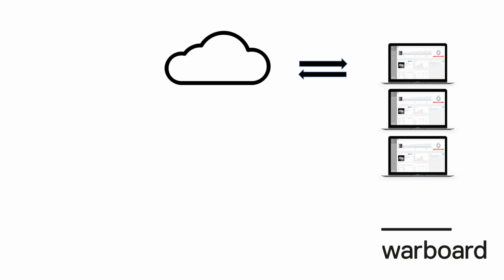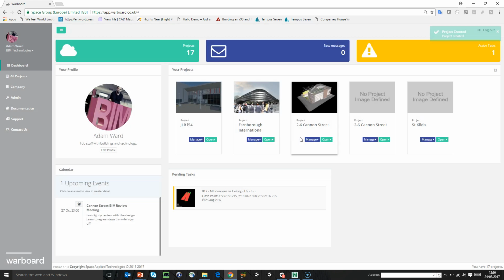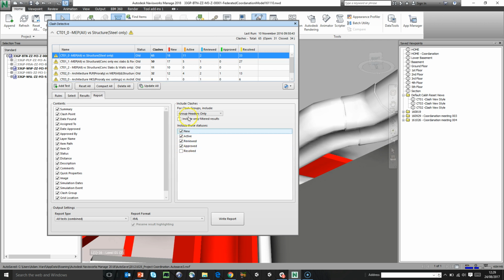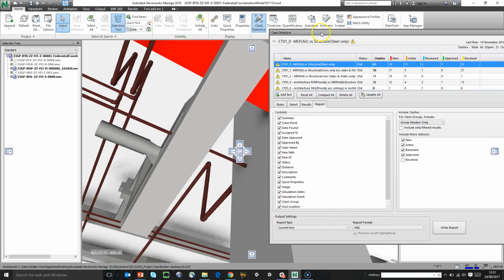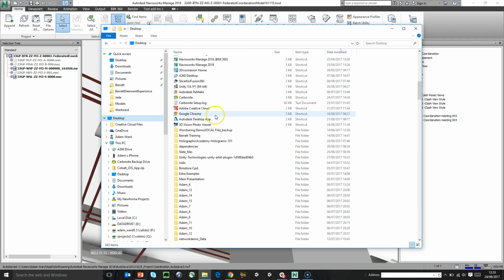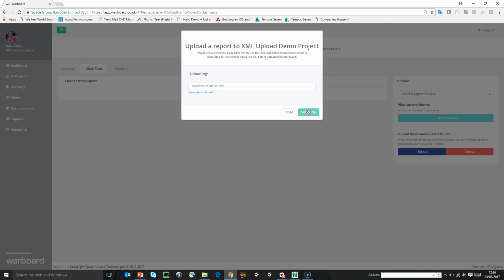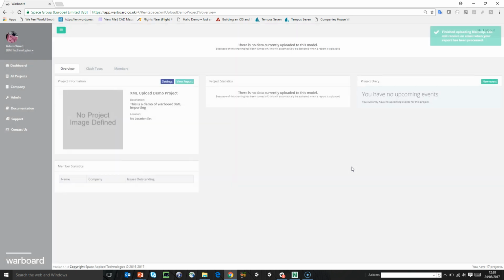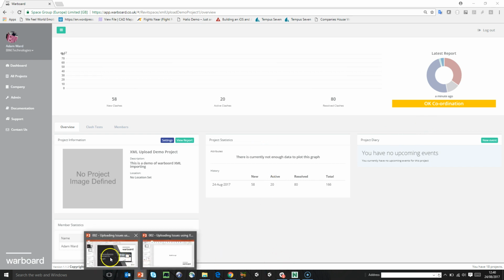Warboard - Getting Started 004 - XML Uploading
This is the fourth video of the Getting Started with Warboard video series. In this video we show the process of uploading issues into Warboard using the Navisworks XML format.